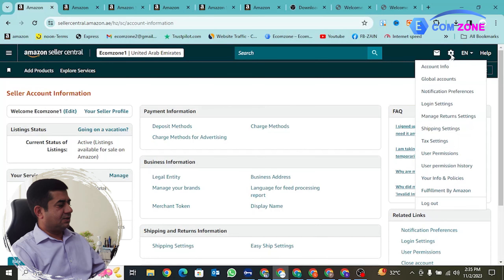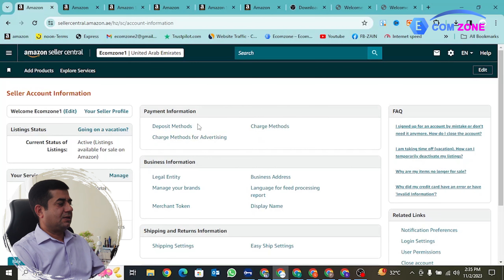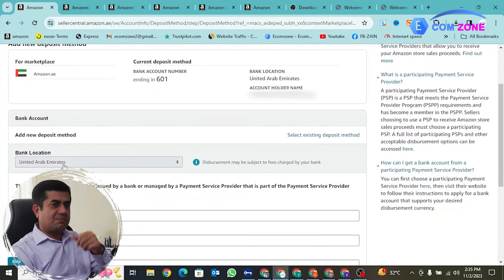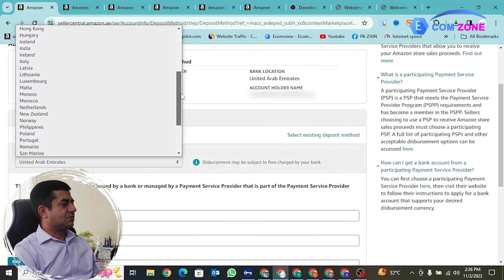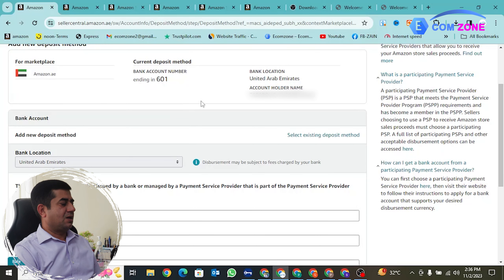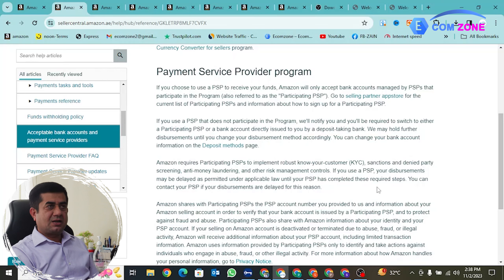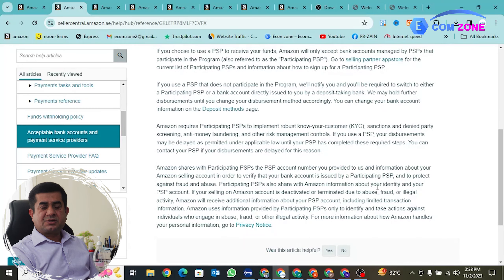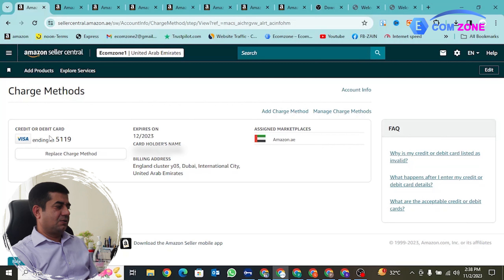Comprehensive Answer About Amazon Deposit Payment Method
Acceptable bank accounts and payment service providers

"Amazon deposit." However, if this is a new feature introduced after that date, I'm not aware of it. If you are referring to a specific payment method, it's recommended to check the latest information on the official Amazon website or contact Amazon customer support for the most accurate details.

If you are looking for a fictional description with hashtags, you might consider something like:

"🏦 Explore the convenience of AmazonDeposit! Fast and secure transactions on @amazon. Easily manage your payments with this new feature. Check the official site for details. 💳 SecurePayments OnlineShopping"

Please note that this is a creative and speculative description, and the actual features and benefits may vary if such a payment method exists or has been introduced after my last update. Always rely on official sources for accurate and up-to-date information.